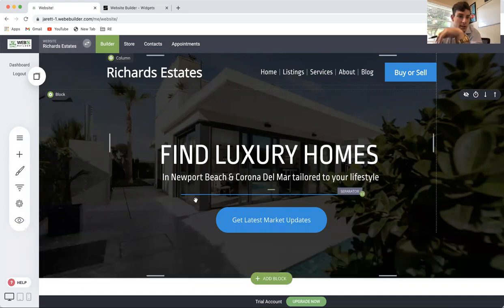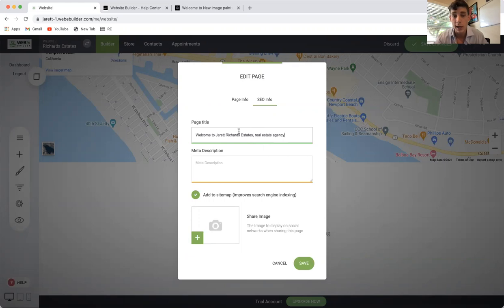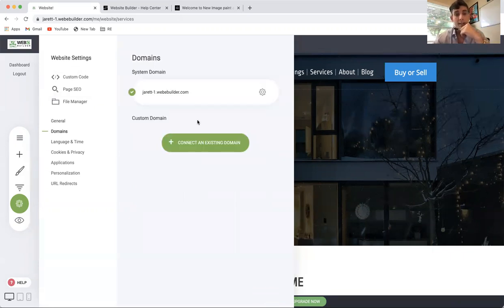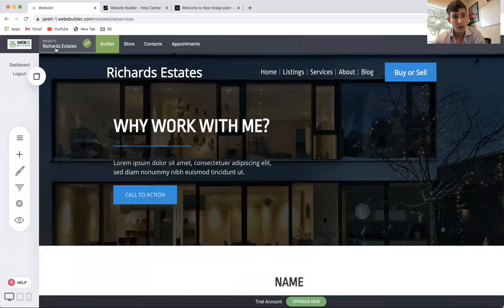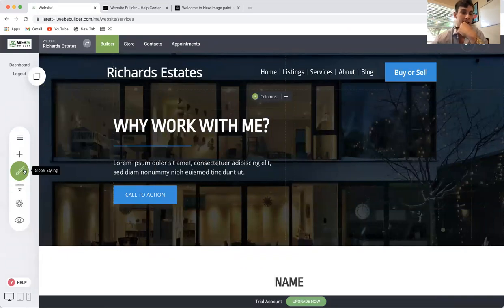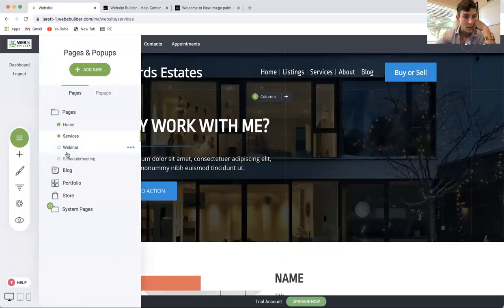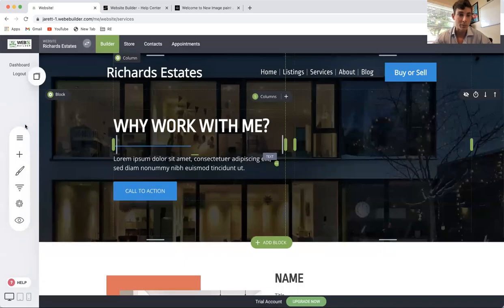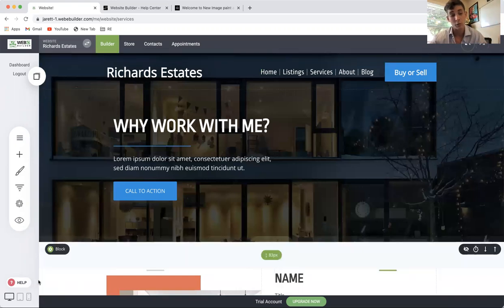How to navigate the menu on webebuilder.com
Webebuilder.com is a platform for any entrepreneur & business to easily create their own websites, lead funnels, e-commerce stores & use features like our built in CRM system & appointment tool to create your online presence but also to easily manage your business. Create your website with webebuilder.com